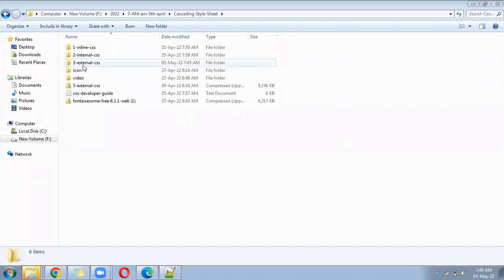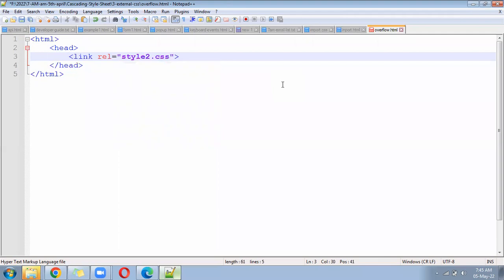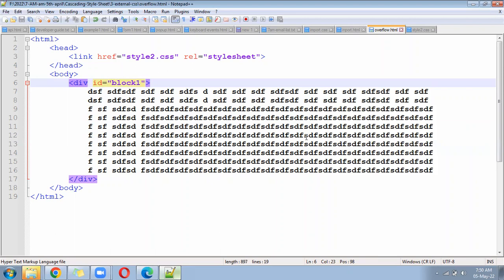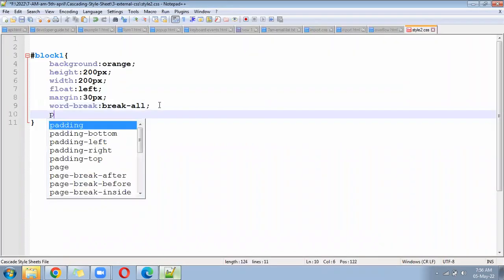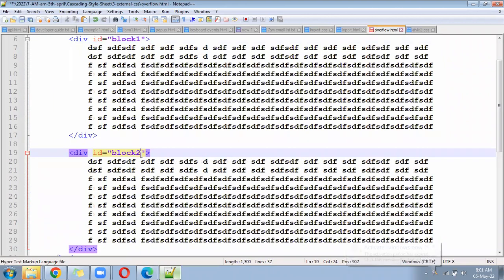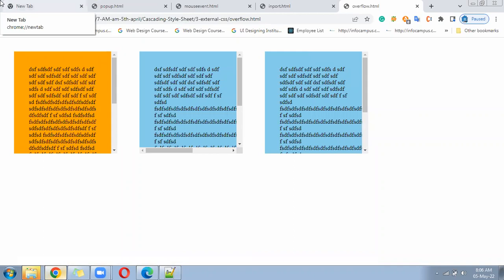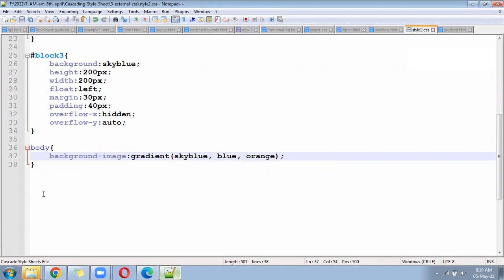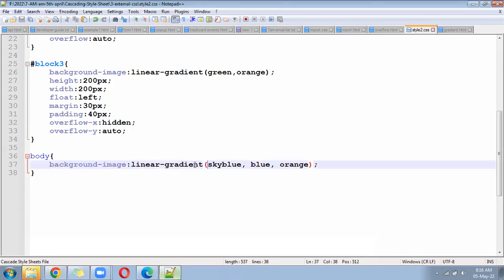CSS CLASS 11